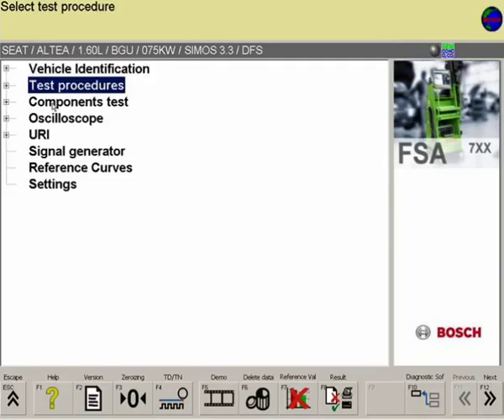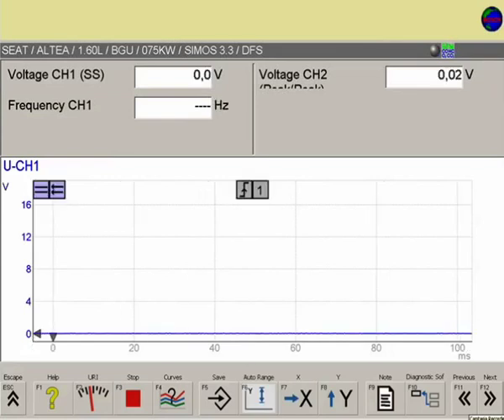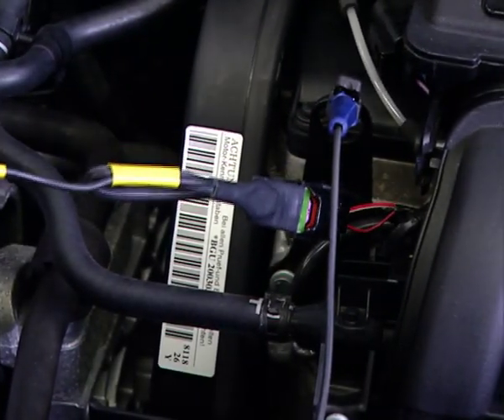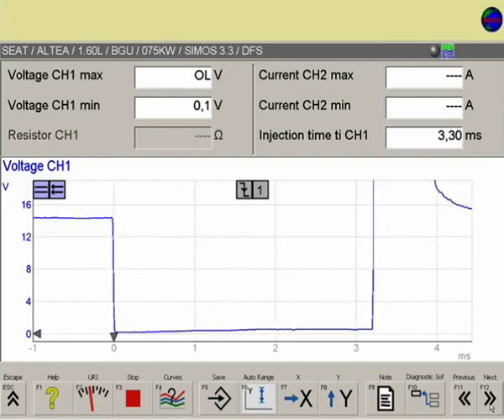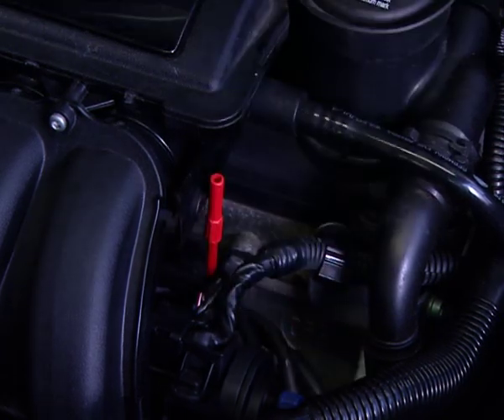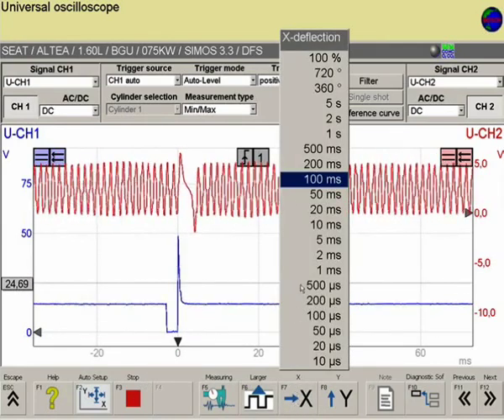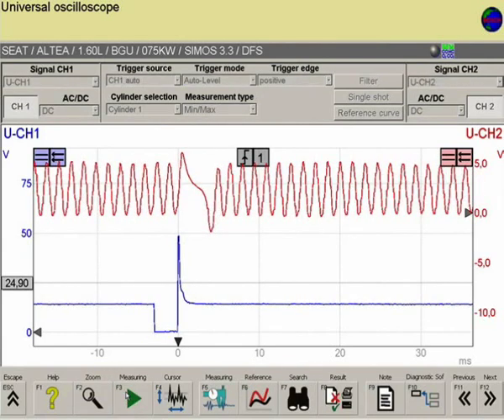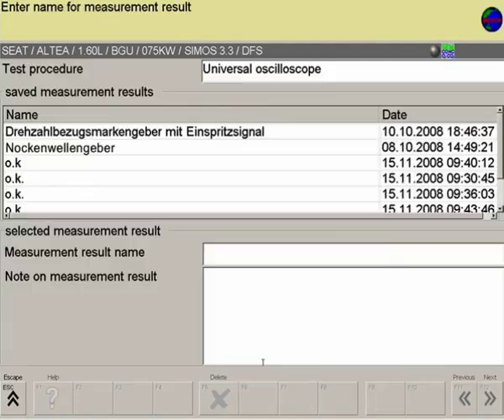Bosch FSA Universal Oscilloscope Video_13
Bosch FSA Video 13.

Using the Universal Oscilloscope: Switching from Component Test.

Please see our other videos for a further look into the FSA.  Video 13 out of 16.